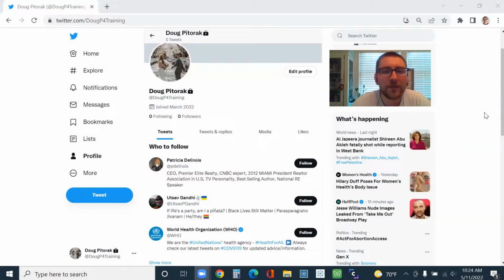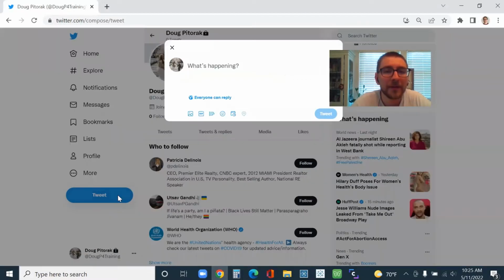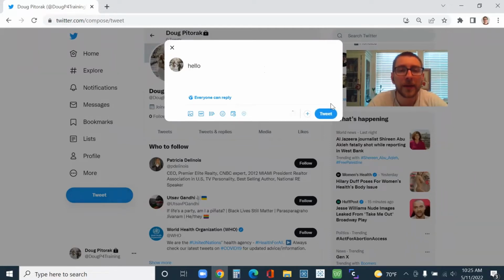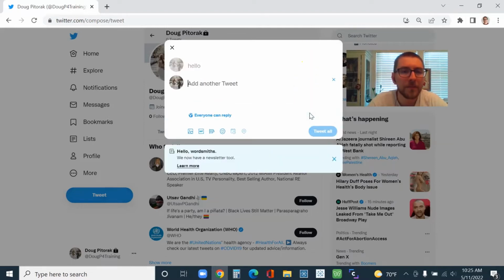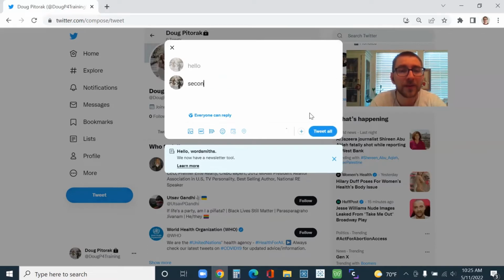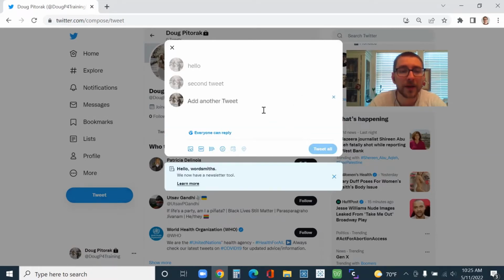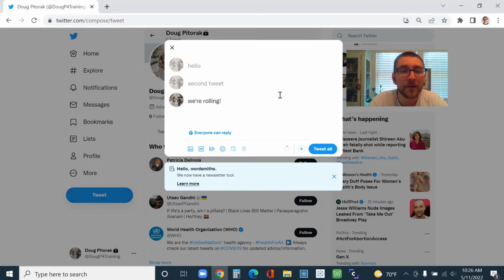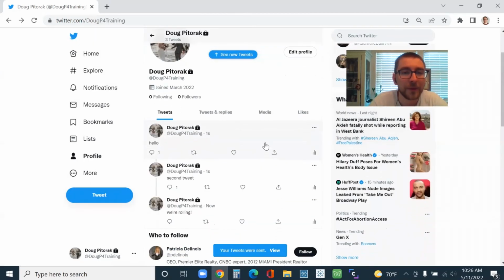How to create a Twitter thread in preview mode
This video from Cleveland Documenters' Civic Reporter Doug Breehl-Pitorak shows how you can stitch together a Twitter thread in preview mode. This method of creating a Twitter thread allows you to review and edit all the tweets in a thread before you publish it. Check our video page to find a how-to video for creating a Twitter thread without preview mode and repairing a thread if it gets broken.